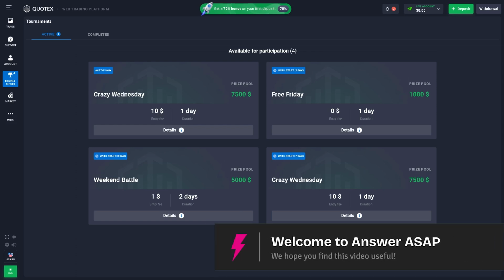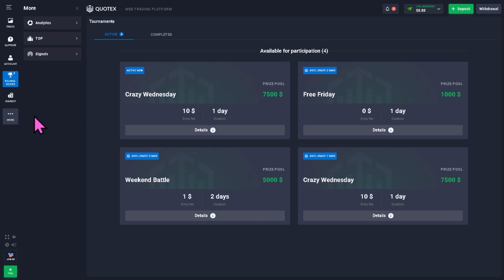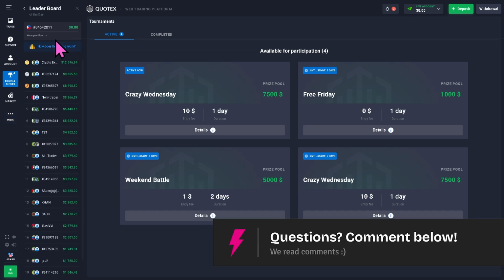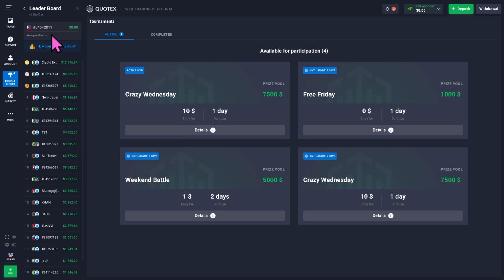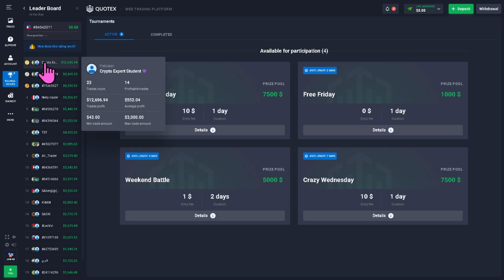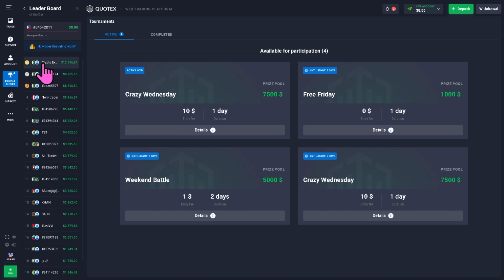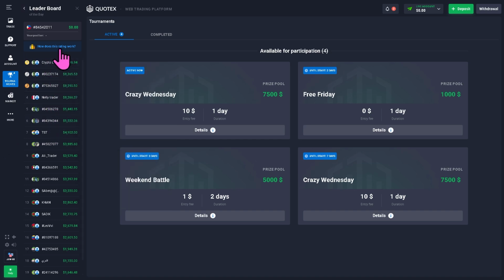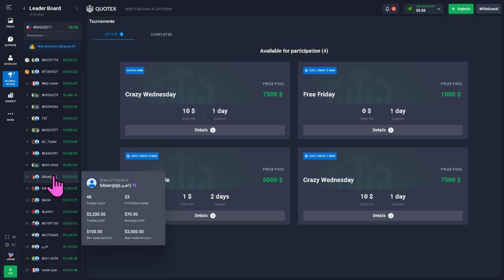How to CHECK LEADERBOARD in Quotex (Step by Step) 2026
This video will help you find and understand the leaderboard in Quotex, allowing you to compare your trading performance with others. Please consider liking the video and letting us know if you have any comments, ideas or questions, we really appreciate any feedback! We have plenty of other tutorials on our channel so come and see if we can help you with anything else :)